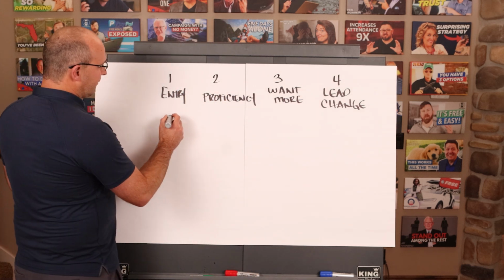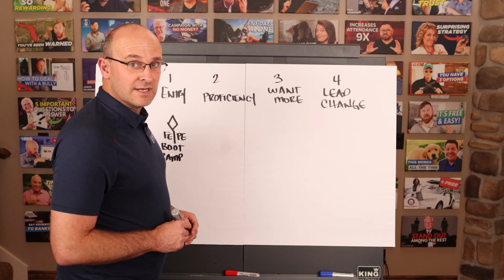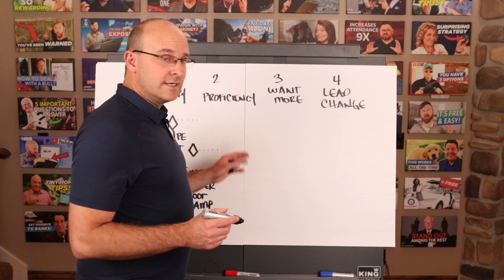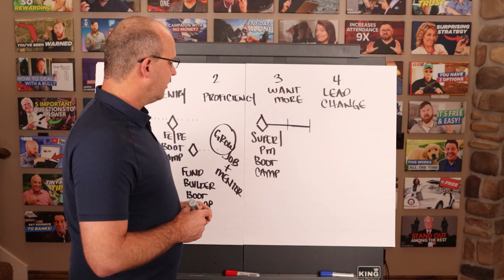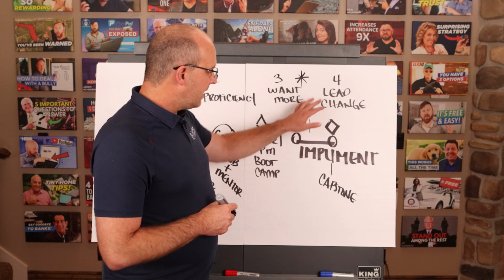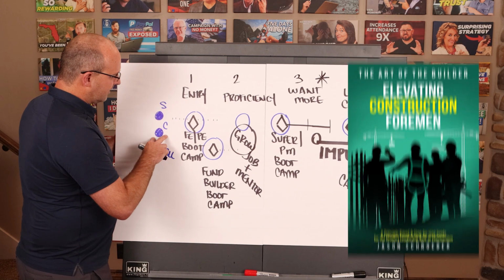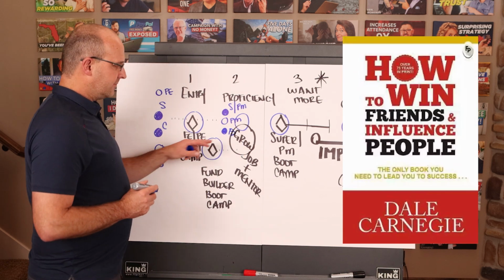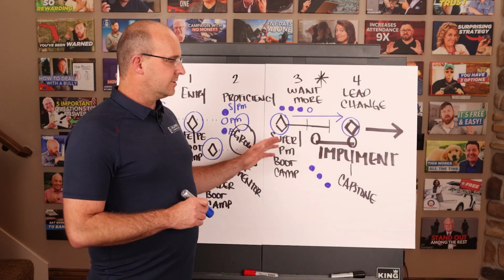Project Success 101: IPCS™ - Training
Never underestimate the importance of training! In this episode of the Project Success 101: IPCS™ series, I'll outline the best training pattern for anyone looking to get started in the construction industry or further their career and list down valuable resources that you can read along the way!

Jason Schroeder

00:00 Intro & Summary
01:21 Different Stages Of Training In Construction
03:19 What You Can Learn In The Field/Project Engineering Bootcamp
04:36 Importance Of Learning The Fundamentals Of Construction
06:21 When To Do The Super/PM Bootcamp
07:47 What To Expect In Your Period Of Implementation
08:16 When To Do A Capstone Training/Project & Start Leading Change
08:54 The Ideal Training Pattern In Construction
09:20 Helpful Resources For The Entry Stage
10:25 Helpful Resources For Learning The Fundamentals
11:17 Helpful Resources For Further Advancement In Your Training
12:24 Learn More With Our Resources